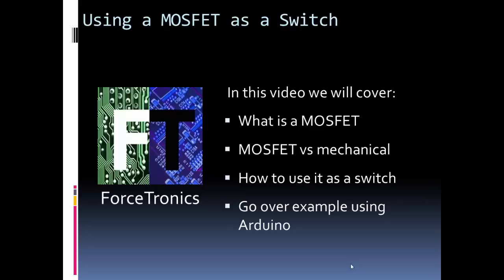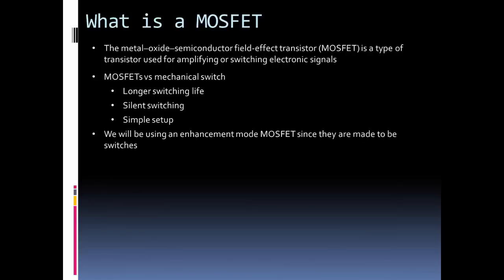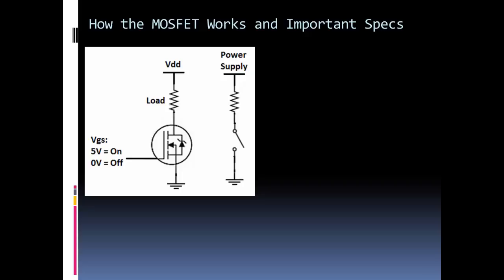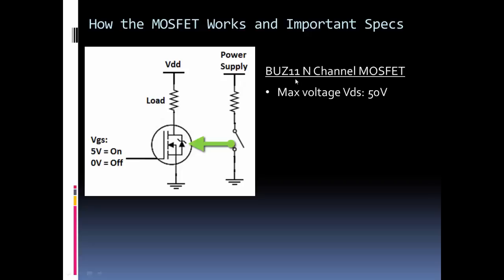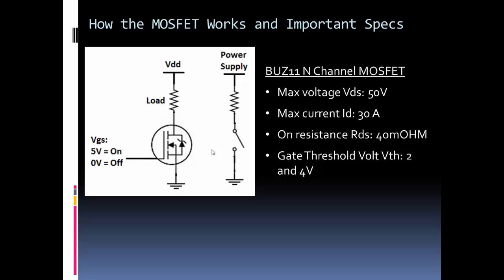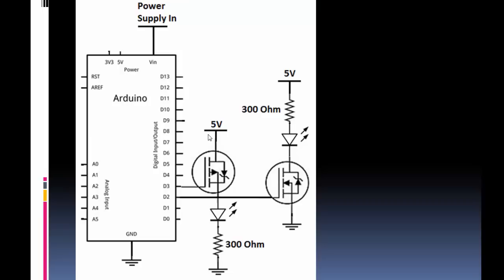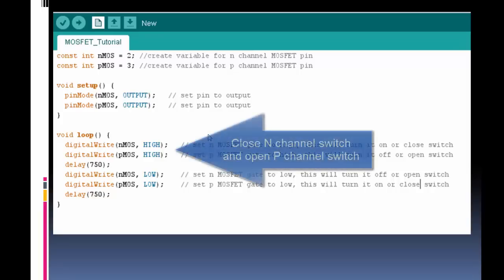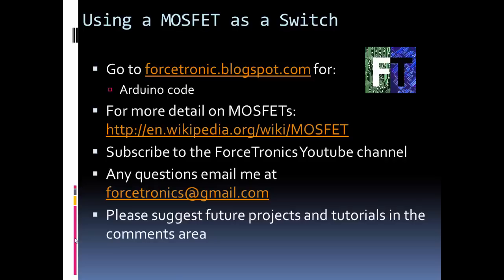How to Use a MOSFET as a Switch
In this video we will cover: What is a MOSFET. Benefits of using a MOSFET switch vs mechanical switch. How to use MOSFET as a switch. Go over example using a MOSFET as a switch with Arduino. Here is a link to the Arduino code used in the video